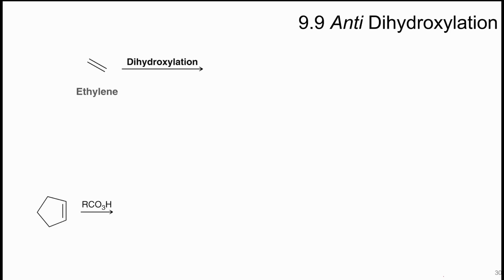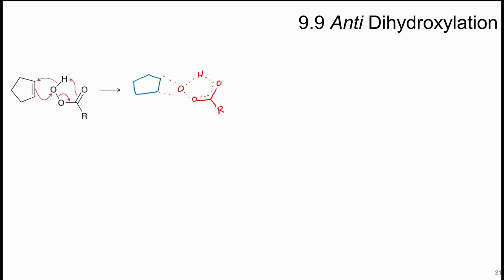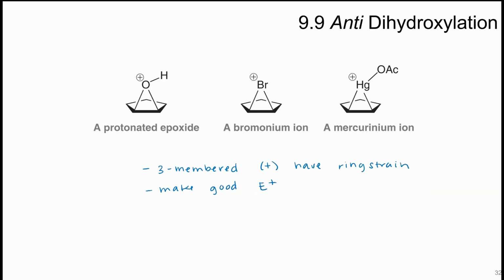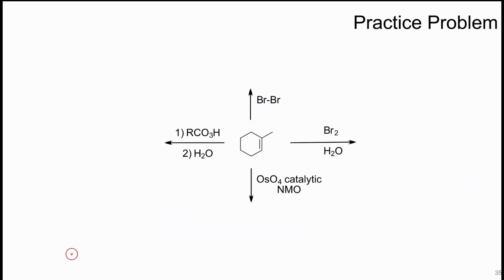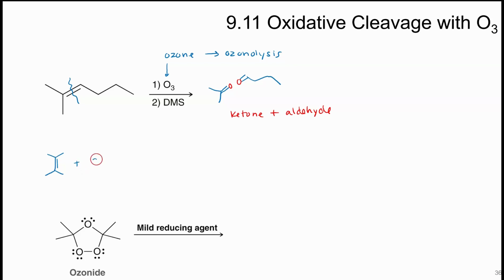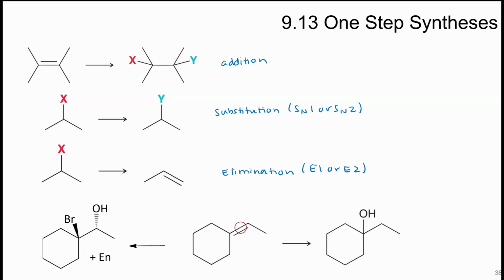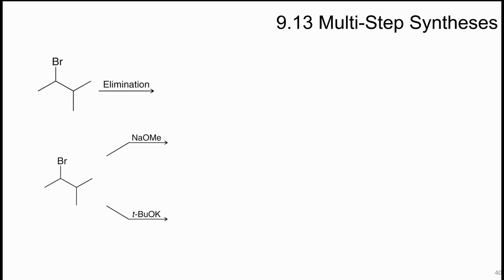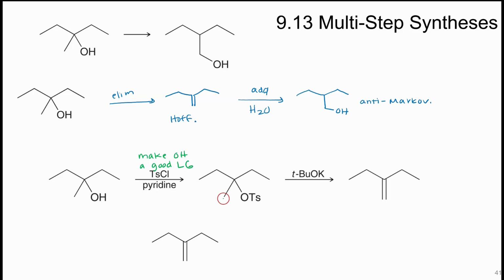Chapter 9 Part C: Addition Reactions of Alkenes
9.9 Anti Dihydroxylation
9.10 Syn Dihydroxylation
9.11 Oxidative Cleavage with O3
9.13 One Step Syntheses